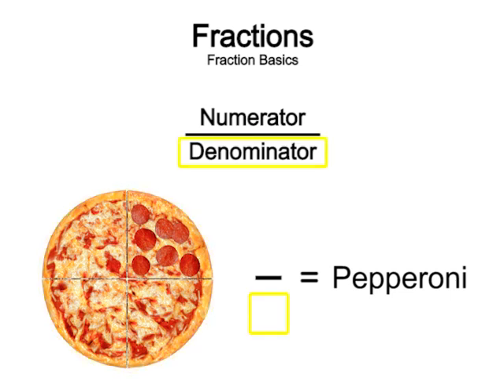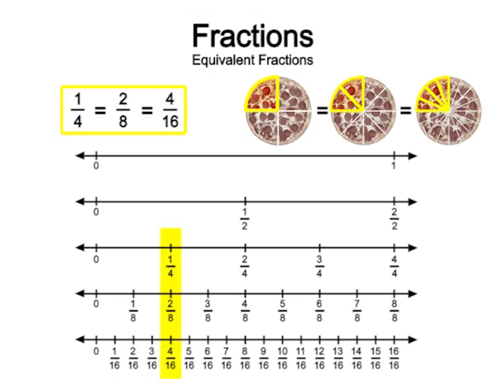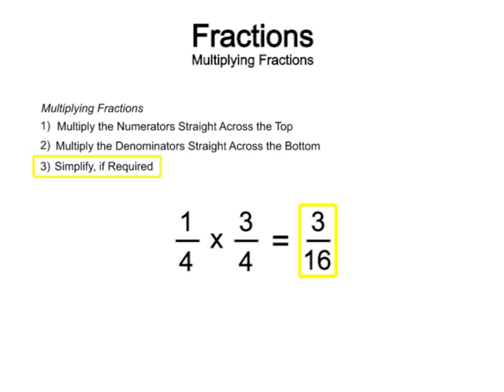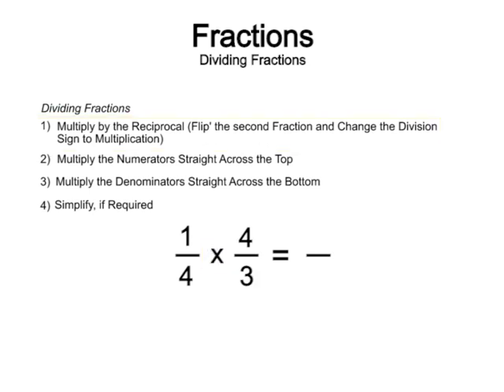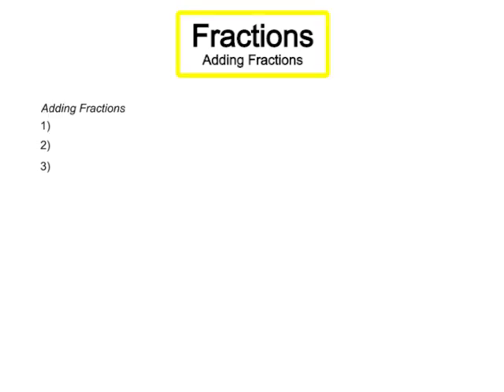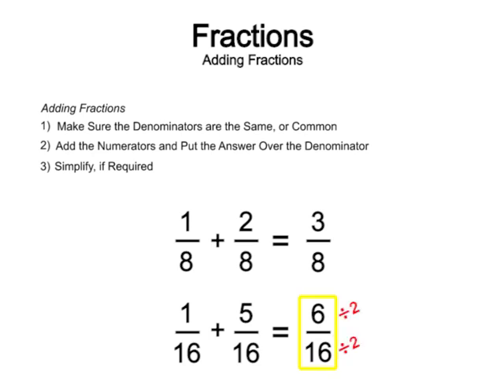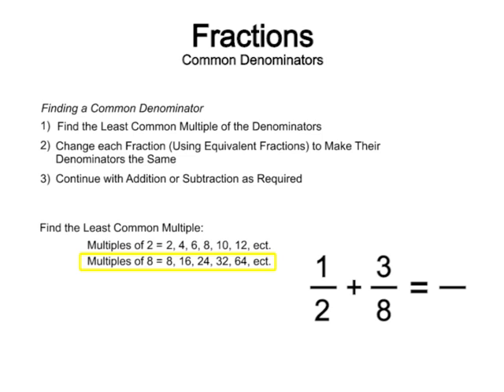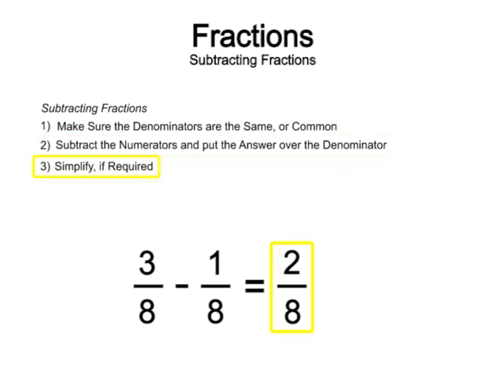What are Fractions? | Basic Math Topics 1/5 | ما هي الكسور؟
Learn more about Fractions in math...
دورة في احتراف الرياضيات والجبر والهندسة والتفاضل والتكامل والقوانين الخاصة بها بدون تعقيدات.
تعريف بالقناة:
قناة تعليمية مهمة للجميع عليها أكثر من 210 فيديو تعليمي، بها:
1- شرح لبوردات الاردوينو Uno & Mega 2560  وعمل مشاريع رائعة بها حيث، شرح Servo Motor, DC Motor وطرق توصيله والتحكم في إتجاهه، و EEPROM وتوصيلها وكيفية التعامل معها. وال Stepper Motor، واستخدام الاردوينو كمولد موجات جيبية ومسننة ومثلثية،
2- شرح دورة الأنظمة المدمجة Embedded Systems والميكروكنترولر واحتراف البرمجة بلغة الامبيدد سي Embedded C. وعمل مشاريع رائعة…
3- شرح كيفية الربط بين الاردوينو واللابفيو وعمل مشاريع رائعة بهما.
4- شاهد أيضاً،دورة مهمة جدا لطلبة الهندسة في شرح أساسيات ومبادئ التحكم الآلي او هندسة نظم التحكم
(Automatic Control or Control systems engineering):
5- دورة متقدمة في التحكم باستخدام اللابفيو (مهمة لأقسام تحكم أو كنترول والكترونيات). وهي تطبيق عملي لدورة التحكم الالي
6- سلسلة Root Locus Method في هندسة التحكم الآلي لطلبة كلية الهندسة، قسم كهرباء،
7- سلسلة عملية في القوي الكهربية او الكهرباء المتردده الاحادية والثلاثة الطور (Electrical Power) لطلبة هندسة ولكل مهتم بالكهرباء
8- بعض الدواير العملية الكهربية المهمة للجميع.
9- دورة في القياسات الكهربية، مهمة لطلبة كليات هندسة ولكل مهتم بالالكترونيات والكهرباء
10- دورة في احتراف الرياضيات والجبر والهندسة والتفاضل والتكامل والقوانين الخاصة بها بدون تعقيدات.